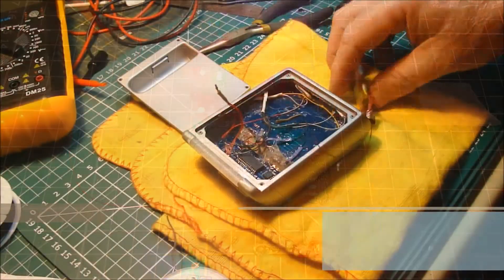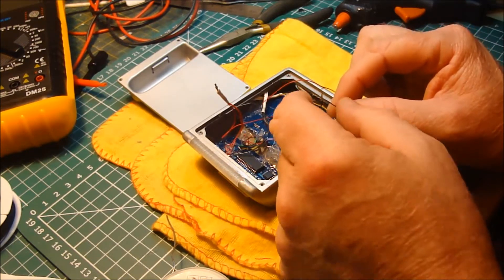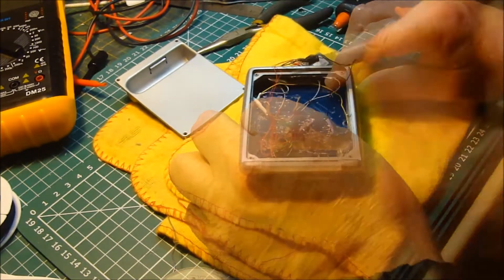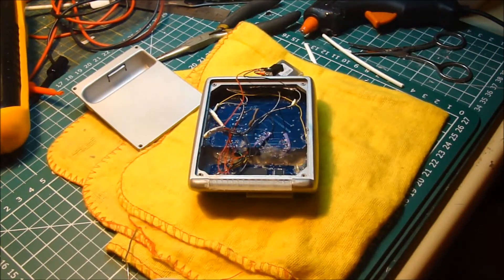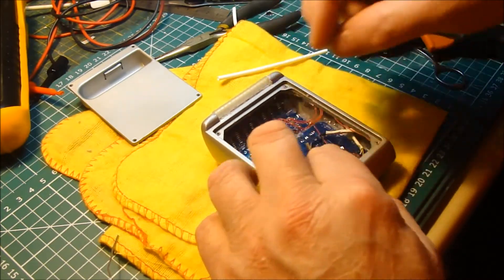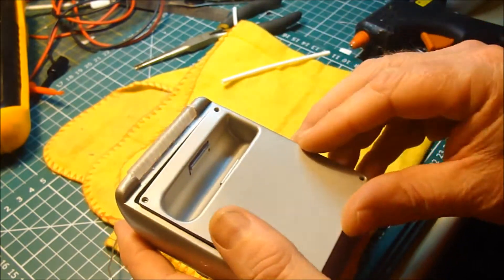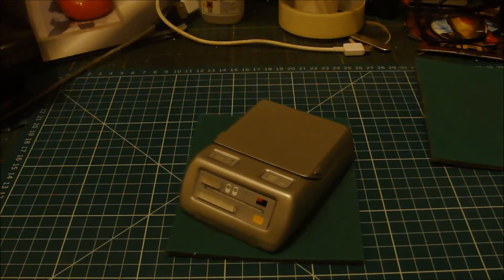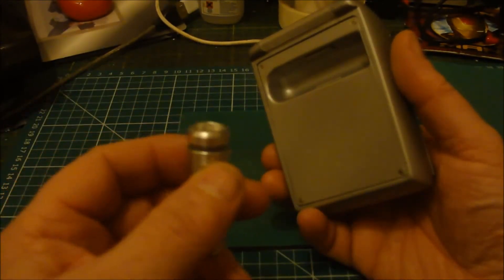Star Trek Medical Tricorder Part 9 [DI] Lithium Internal Power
Part 9 - of 10  [DI] Lithium Power - A Series of kit build videos for a Star Trek Medical Tricorder Mk IX, X, XI - with GMProps Medical Tricorder Electronics Upgrade Kit